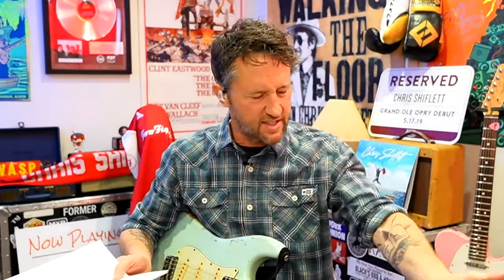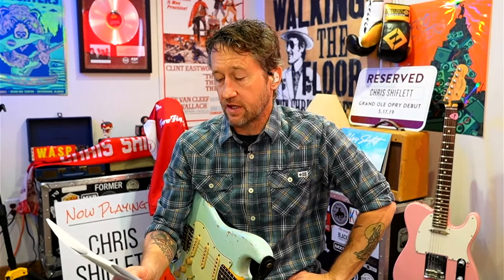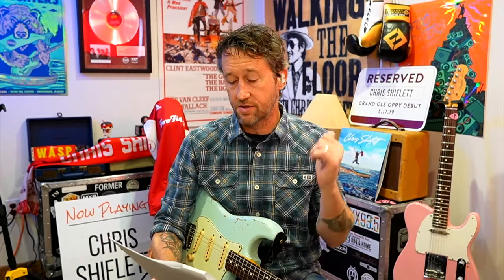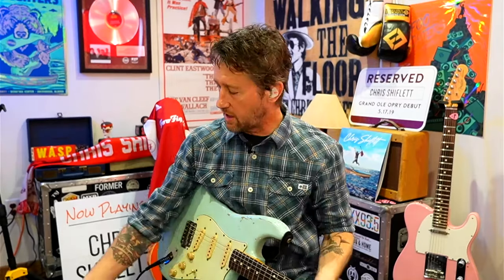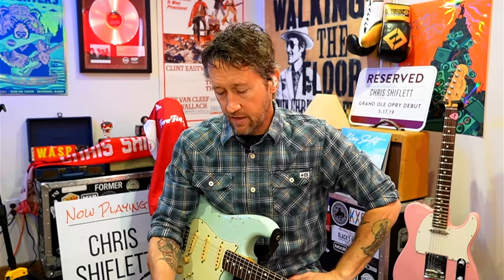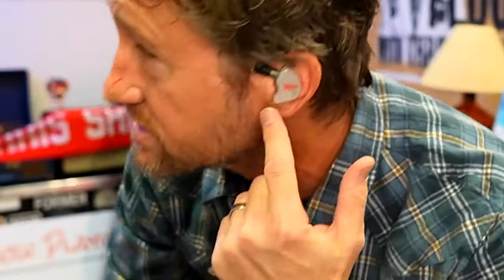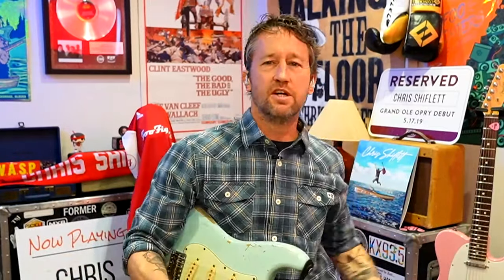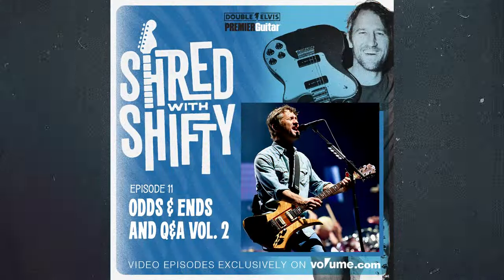Chris Shiflett on The Guitar That Got Away | Shred with Shifty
This time on Shred With Shifty, Chris Shiflett steps out on his own. Shiflett starts up with a video montage of fan-submitted solo takes on leads from Charlie Starr, Rivers Cuomo, Mike McCready, and others. Some are more faithful than others, and Shifty celebrates the originality. “Learn it kinda, and then put your own twist on it,” he encourages. Next, he’s cued up clips from his sit-downs with Paisley, Starr, McCready, and one of his favorite guitarists, Jawbreaker’s Blake Schwarzenbach.

Then it’s time for a round of questions from the listeners. Fans probe Shifty about anything and everything: his favorite Van Halen deep cut, whether he still woodsheds scales, his opinion on modelers, and what makes him nervous during his biggest shows. When someone asks the secret to band-life longevity, Shiflett answers earnestly. “I always say the trick to being in a band isn’t always necessarily how you play whatever instrument it is,” he explains. “It’s how well can you sit in tight quarters with a bunch of other people and not annoy the fuck out of them.”

Later, he talks about why cowboy chords are actually his go-to “guitar-store lick,” and has a hilarious miscommunication with a listener asking if they should “top-wrap” their Les Paul. “What the fuck is top-wrapping a Les Paul?” Shifty responds incredulously. “I’m just gonna say no. Leave your Les Paul how it is.”

Be sure to stick around to hear about Shiflett’s worst onstage guitar-tone debacle. Hint: it happened during a late-night television performance with the Foos.

Producer: Jason Shadrick
Executive Producers: Brady Sadler and Jake Brennan for Double Elvis
Engineering support by Matt Tahaney and Matt Beaudion
Video Editors: Dan Destefano and Addison Sauvan

Special thanks to Chris Peterson, Greg Nacron, and the entire Volume.com crew.